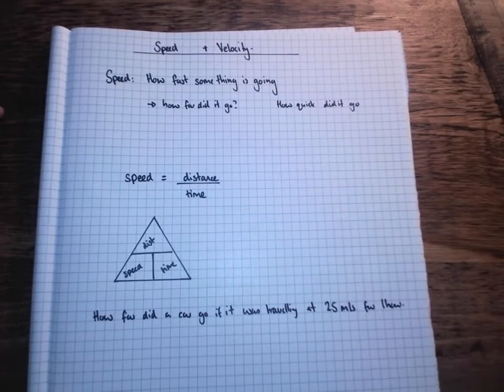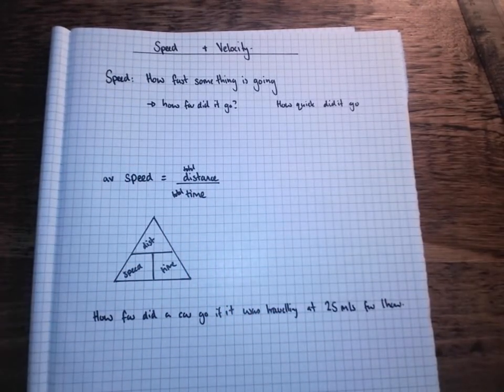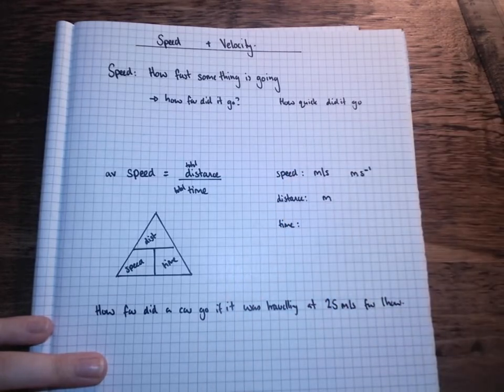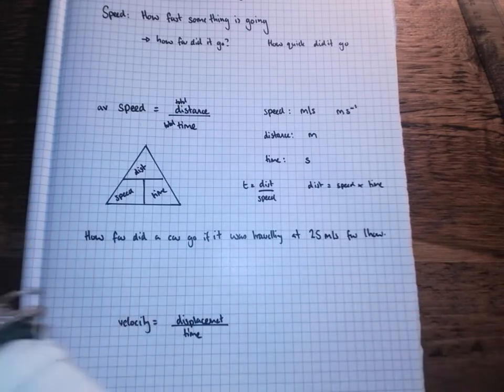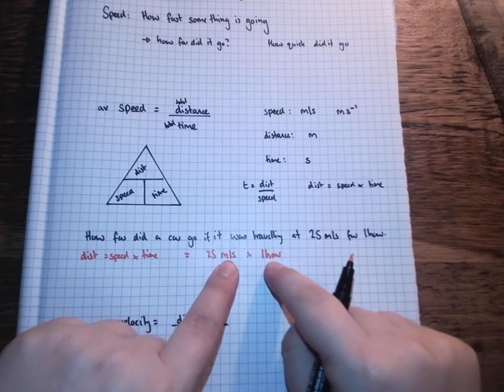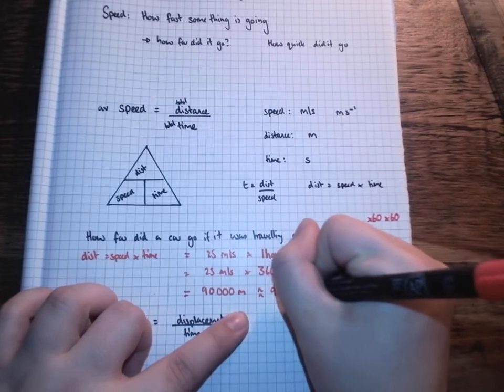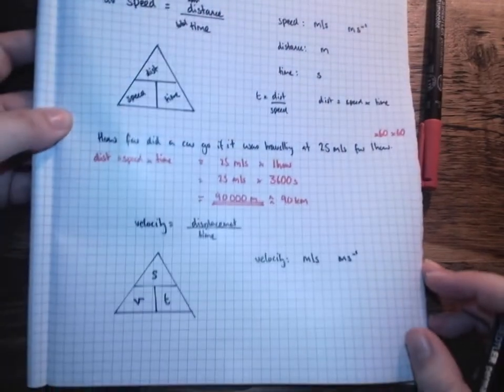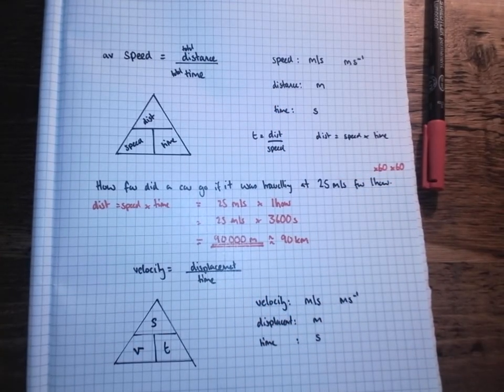speed and velocity